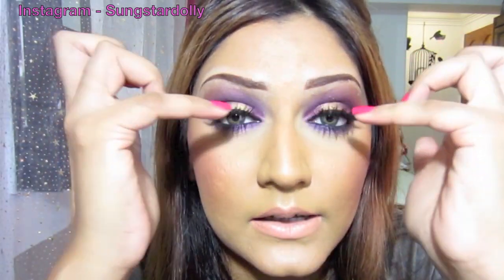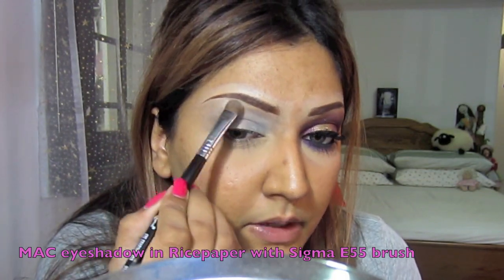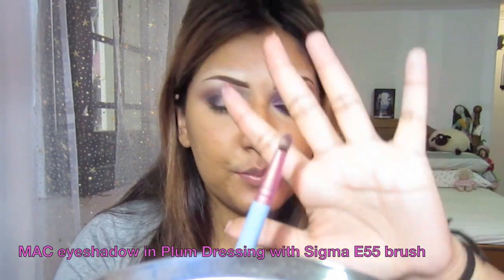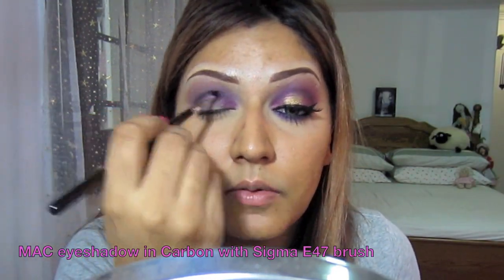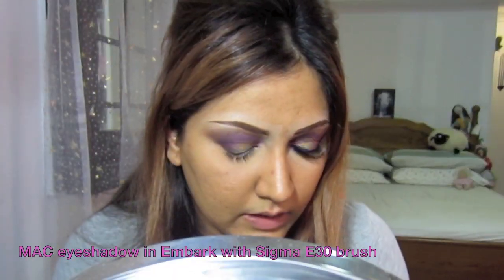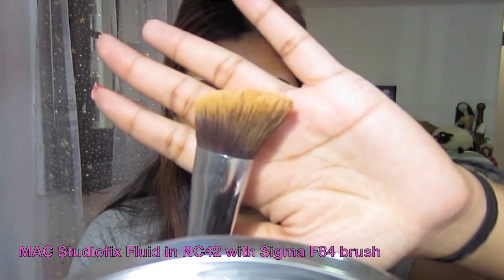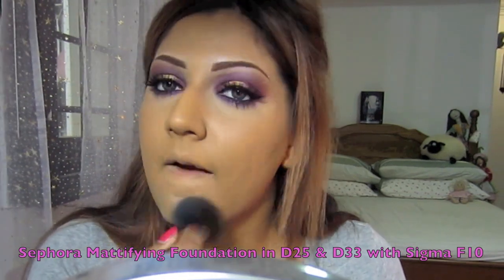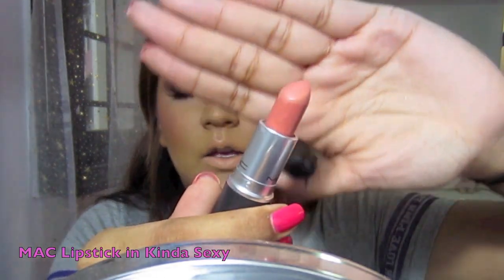Plum & Gold Tutorial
Brushes Used - Sigma
Check out SINGAPORE based websites where you can order SIGMA Brushes and SLEEK makeup -

Foundation - MAC Studiofix Fluid in NC42

Concealer - MAC Prolongwear Concealer in NC30 & NW35

Powder - Sephora Mattifying Foundation in D25 & D33

Eye Primer - Urban Decay Primer Potion in Eden

Eyeshadows - Sephora 12hr Jumbo Liner in Purple, MAC eyeshadow in Ricepaper, MAC eyeshadow in Embark, MAC eyeshadow in Handwritten, MAC eyeshadow in Plum Dressing, MAC eyeshadow in Parfait Amour

Sugarpill Loose Eyeshadow in Goldilux

Brows - MAC Spiked

Eyeliner - Inglot Matte Gel Liner in 77

Essence Waterproof Eyeliner in Black

Mally Volumising Mascara in Black

NARS Bronzer in Casino

MAC Blush in Fleet Fast

Highlighter - ELF Golden Bronzer

MAC Lipstick in Peachstock

MAC Lipstick in Kinda Sexy

Contact Lens - Freshkon Lens in Misty Grey